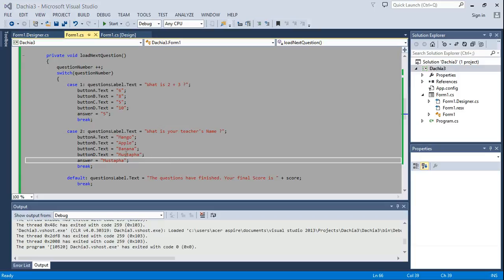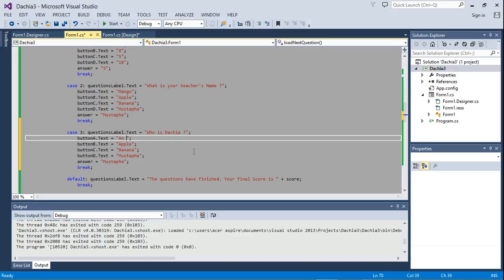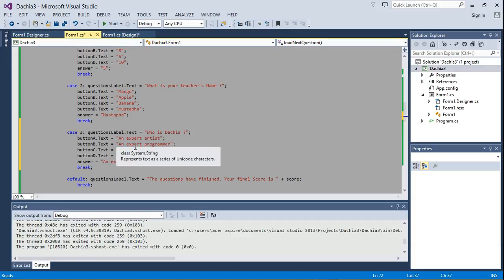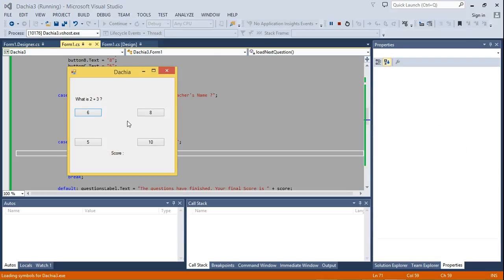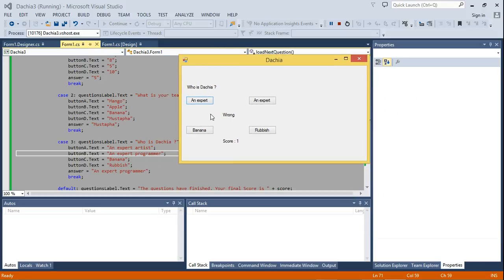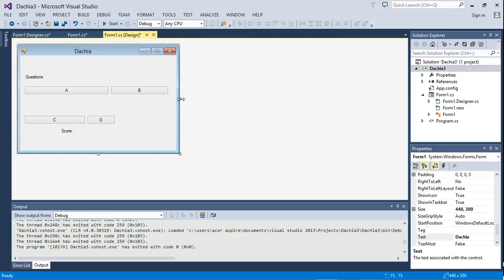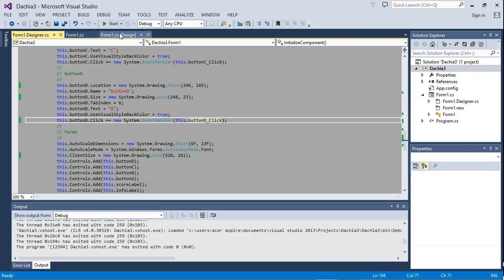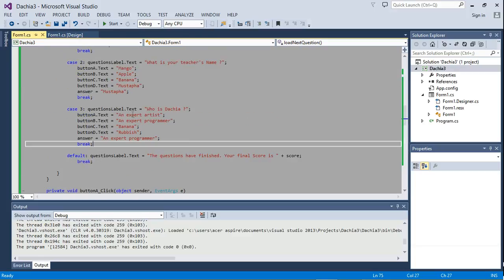Developing a "Who wants to be a Millionaire" - Like App Part 5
This is the final part of the series. Here, we wrap things up and demonstrate how to add more questions to the game. This series is suitable for beginners of C# and Visual Studio.